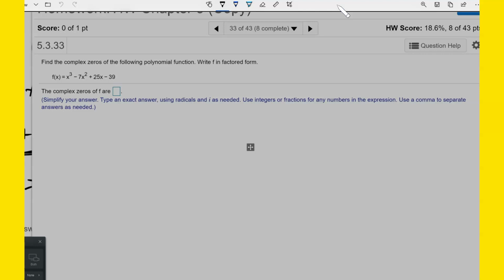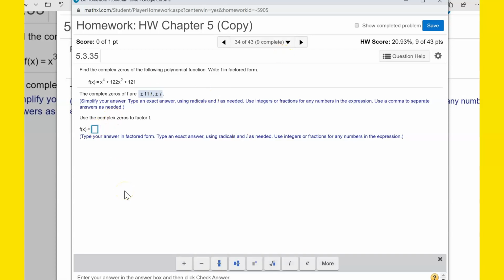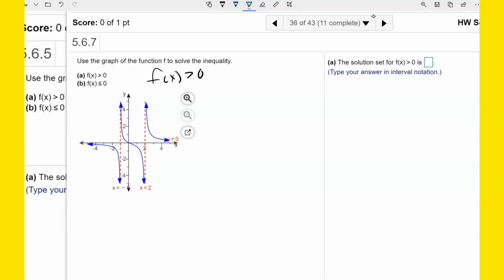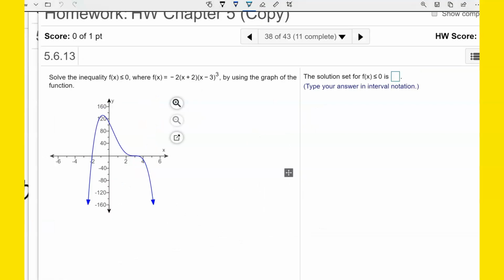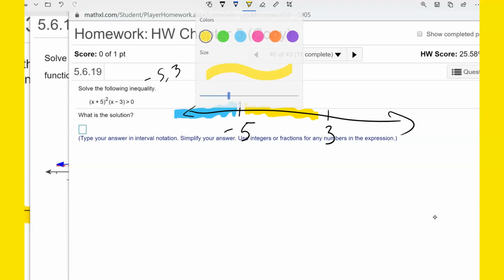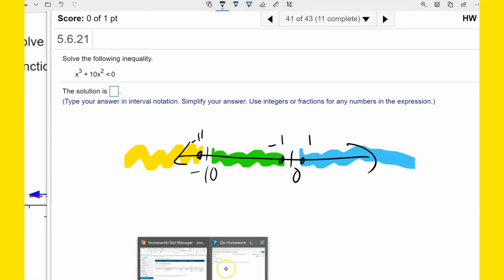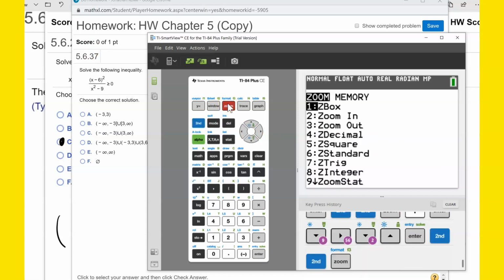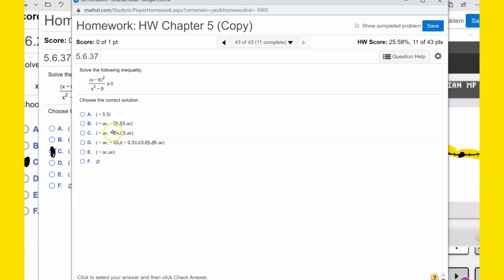MAT 109 Chapter 5 Part 4